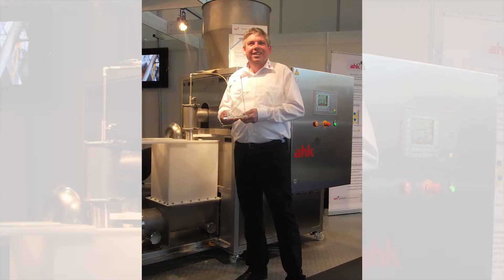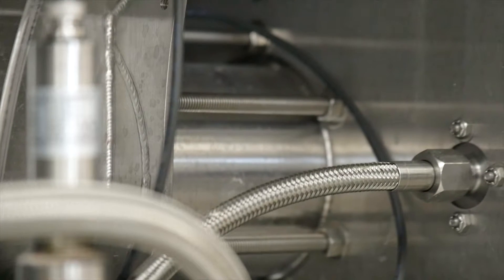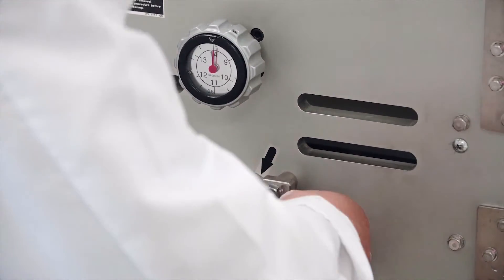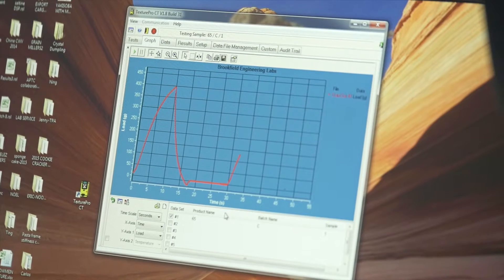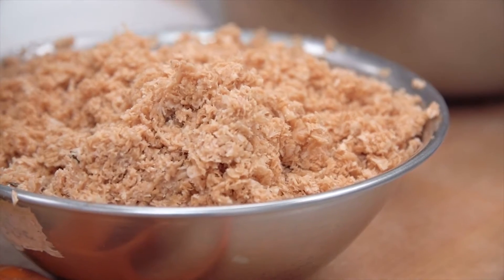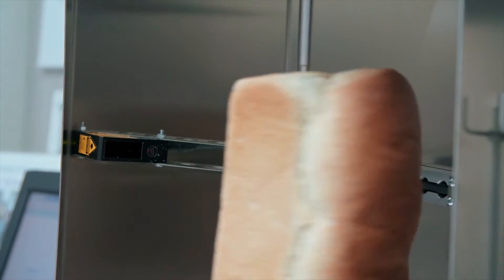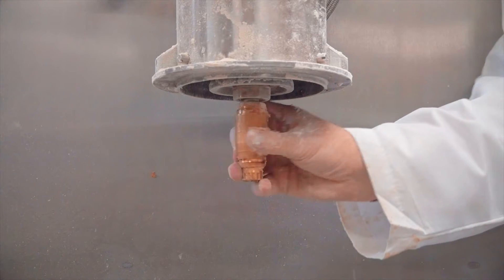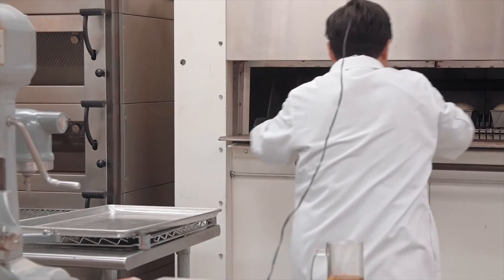Rapidojet Intro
What is Rapidojet?

Rapidojet is a process that was invented about 12 years ago by Dr. Bernhard Noll from Germany. He pictured a different way of hydrating dry ingredients. Instead of using a metal tool to force dry and liquid ingredients together, he wondered why it would not work to have free falling dry powder being shot by high pressure liquid and it actually worked. And so we have taken that to a new level and Rapidojet as it is today is now an operating functional technology that has great benefits and rapid ROI.

How It Works:
The Rapidojet applies a sharp stream of water on to dry particles. This forcefully binds the water to the particles. In the dough example it binds the pentosans, damaged starch, and most importantly, hydrates gluten to make it fully functional.

Innovative New Technology
Rapidojet is a remarkable instrument for hydration. It's a pre-step to mixing it could be used
for various materials including flour. I think it's one of the most revolutionary ways that bakers can look at how they can increase their absorption and get remarkable results with the finished products.

Proven Results
We have had the experience of testing the Rapidojet. One of the main things that we noticed is very high water absorption that can be used in the dough formulation compared to the traditional dough mixing procedures. When we applied Rapidojet technology, we were able to increase the dough absorption by 7% and in addition also we noticed during the dough mixing the mixing time was reduced substantially. And also we have better temperature control on the dough properties. When we compare the Rapidojet dough vs traditional dough the measured volume was substantially increased.

Multiple Applications

Besides bread, the Rapidojet can be used for hydrating any dry ingredients. For example, it has been used on hydrating pre-gelatinized starch at 1000%. It’s also been used for hydrating corn masa for tortilla chips.

Multiple Benefits
From our experience, we found that Rapidojet has many benefits including reduced mixing time, lower temperature, less heat generation, higher water absorption that can be used in the formulation, that the bread has better volume and texture, has better flavor, longer shelf life, and etc. I think we can still find many other benefits through more testing and research.

Ken Schwenger, Bakery Concepts International